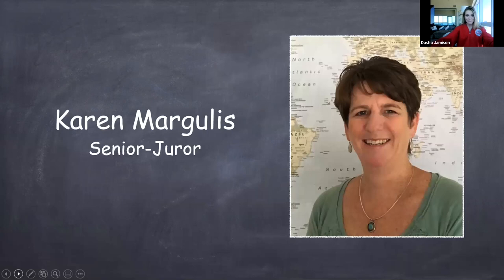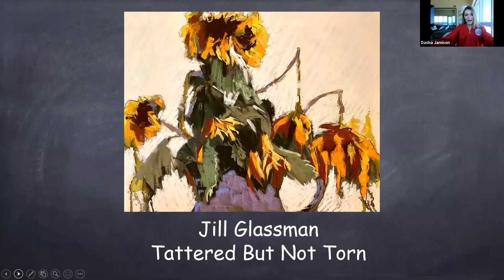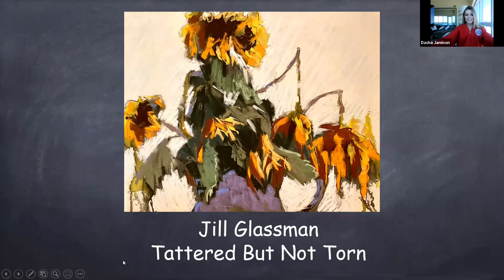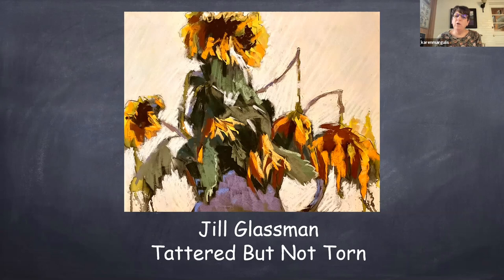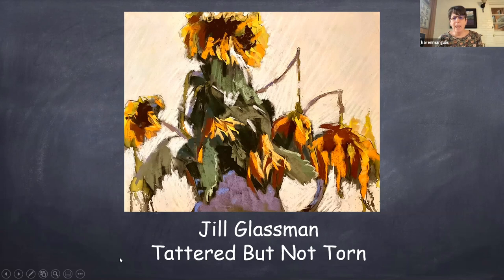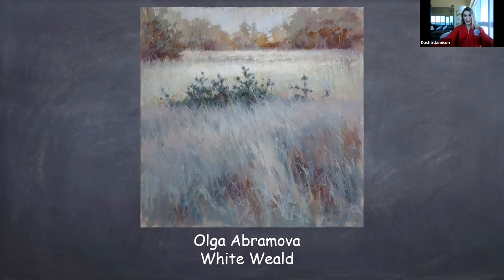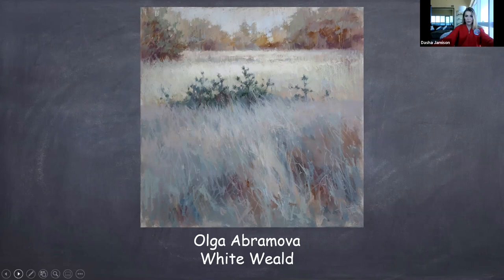Red Rock Gallery Walkthrough with Karen Margulis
Enjoy Red Rock Gallery Walk-through with our senior-juror Karen Margulis.
Featured Pastels:
1. Tattered but not Torn by Jill Glassman
2. Winter Hedgerow by  David Brammeld
3. Fireworks by Adrian Giuliani
4. I'll Ride my Bike for a long Time by Valeriya Kulikova {cover}
5. Color Pop Pop by Nancy Komick
6. White Weald by Olga Abramova

Please remember ❤️ and comment on this video to motivate us to create